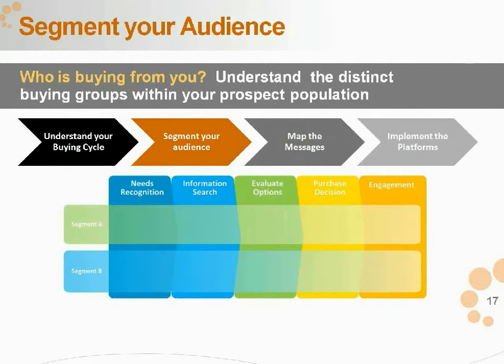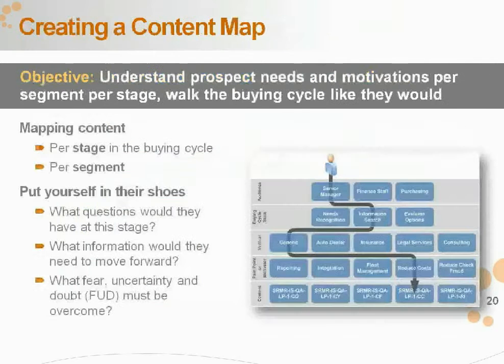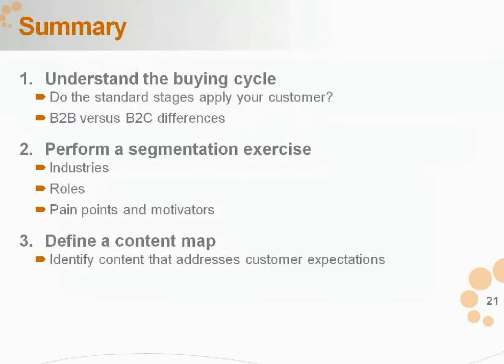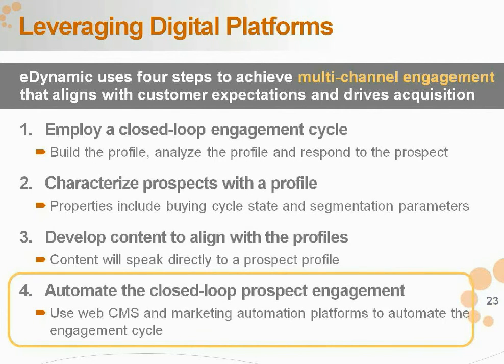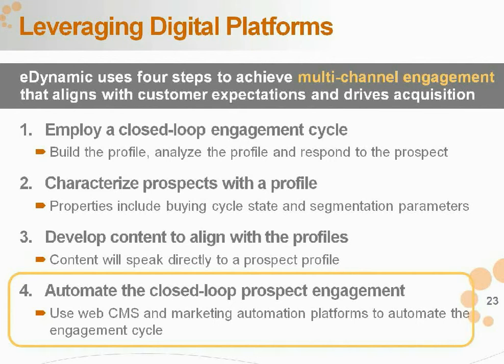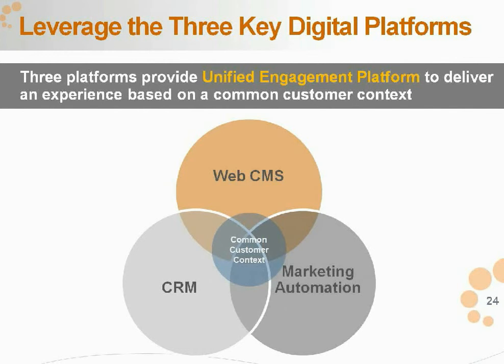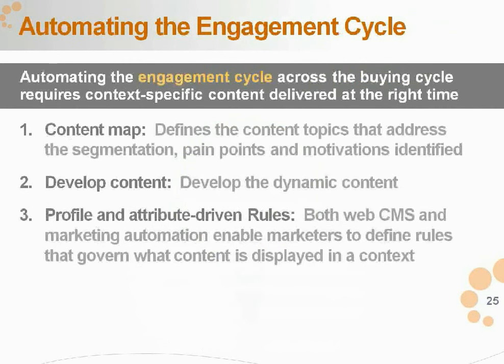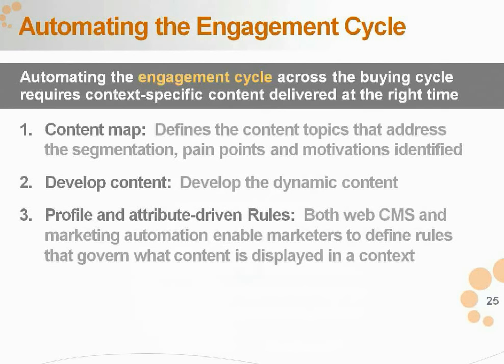Transform your Website into a Conversion Engine -- Part 3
Elevating Customer Acquisition - Learn how CMS, Marketing Automation, CRM and other digital platforms can be leveraged together to drive customer acquisition